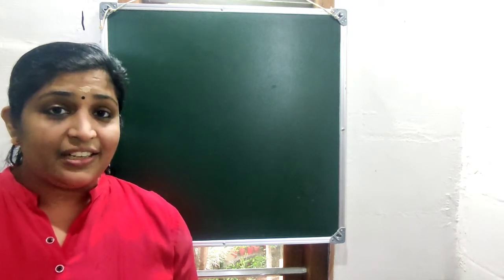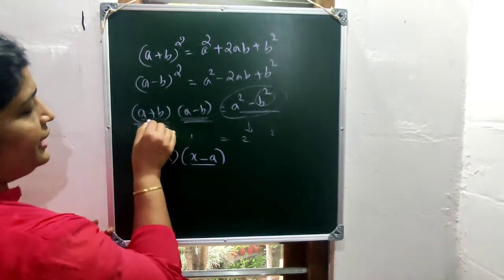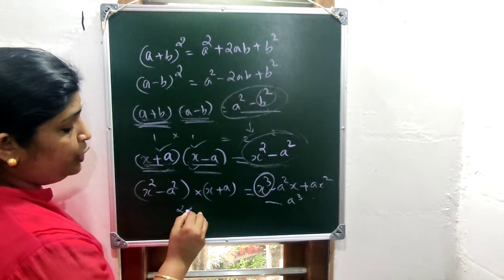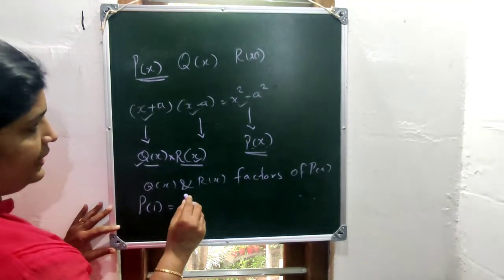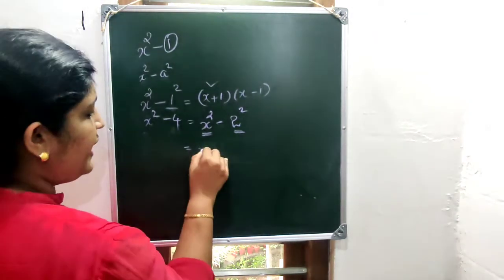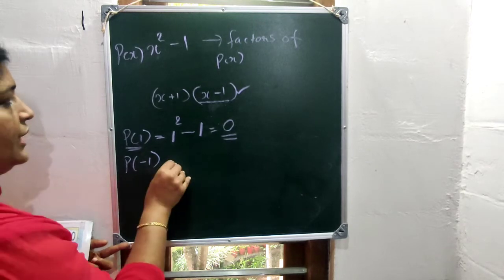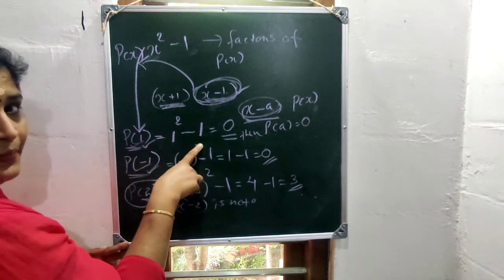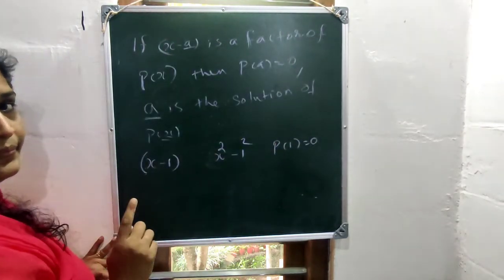13 October 2021